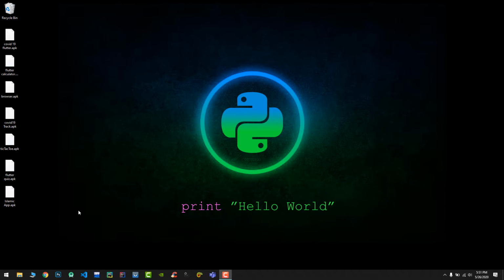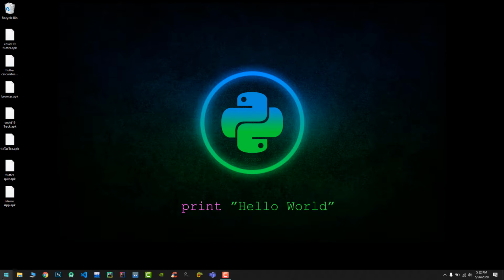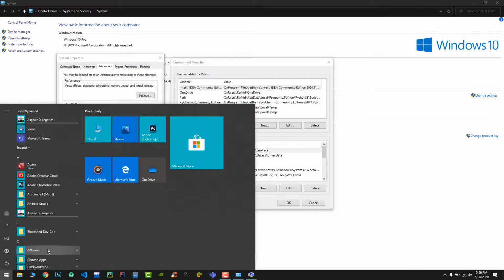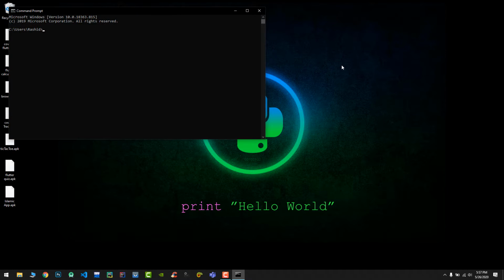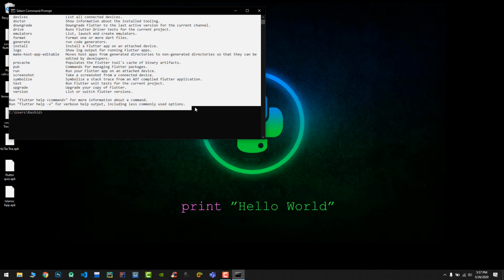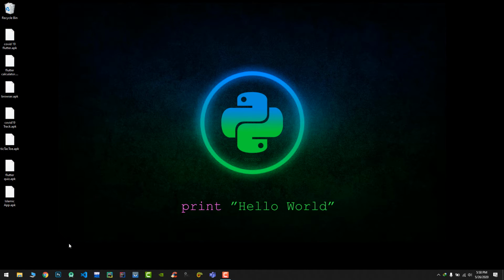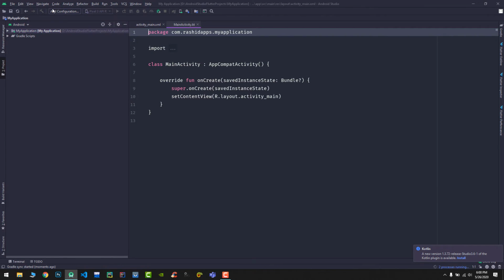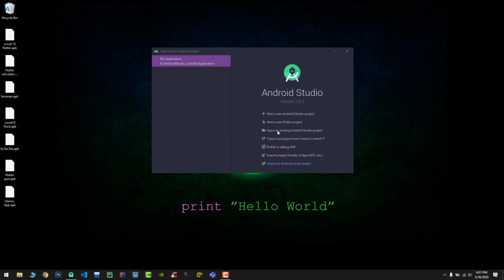Installing Flutter | Flutter Tutorial Series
Step 1 − Go to URL, and download the latest Flutter SDK. As of April 2019, the version is 1.2.1 and the file is flutter_windows_v1.2.1-stable.zip.

Step 2 − Unzip the zip archive in a folder, say C:\flutter\

Step 3 − Update the system path to include flutter bin directory.

Step 4 − Flutter provides a tool, flutter doctor to check that all the requirement of flutter development is met.

flutter doctor
Step 5 − Running the above command will analyze the system and show its report as shown below −

Doctor summary (to see all details, run flutter doctor -v):
[√] Flutter (Channel stable, v1.2.1, on Microsoft Windows [Version
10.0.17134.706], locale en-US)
[√] Android toolchain - develop for Android devices (Android SDK version
28.0.3)
[√] Android Studio (version 3.2)
[√] VS Code, 64-bit edition (version 1.29.1)
[!] Connected device
! No devices available
! Doctor found issues in 1 category.
The report says that all development tools are available but the device is not connected. We can fix this by connecting an android device through USB or starting an android emulator.

Step 6 − Install the latest Android SDK, if reported by flutter doctor

Step 7 − Install the latest Android Studio, if reported by flutter doctor

Step 8 − Start an android emulator or connect a real android device to the system.

Step 9 − Install Flutter and Dart plugin for Android Studio. It provides startup template to create new Flutter application, an option to run and debug Flutter application in the Android studio itself, etc.,

Open Android Studio.

Click File → Settings → Plugins.

Select the Flutter plugin and click Install.

Click Yes when prompted to install the Dart plugin.

Restart Android studio.

FOR MAC OS

To install Flutter on MacOS, you will have to follow the following steps −

Step 1 − Go to URL, and download latest Flutter SDK. As of April 2019, the version is 1.2.1 and the file is flutter_macos_v1.2.1- stable.zip.

Step 2 − Unzip the zip archive in a folder, say /path/to/flutter

Step 3 − Update the system path to include flutter bin directory (in ~/.bashrc file).

 export PATH = "$PATH:/path/to/flutter/bin"
Step 4 − Enable the updated path in the current session using below command and then verify it as well.

source ~/.bashrc
source $HOME/.bash_profile
echo $PATH
Flutter provides a tool, flutter doctor to check that all the requirement of flutter development is met. It is similar to the Windows counterpart.

Step 5 − Install latest XCode, if reported by flutter doctor

Step 6 − Install latest Android SDK, if reported by flutter doctor

Step 7 − Install latest Android Studio, if reported by flutter doctor

Step 8 − Start an android emulator or connect a real android device to the system to develop android application.

Step 9 − Open iOS simulator or connect a real iPhone device to the system to develop iOS application.

Step 10 − Install Flutter and Dart plugin for Android Studio. It provides the startup template to create a new Flutter application, option to run and debug Flutter application in the Android studio itself, etc.,

Open Android Studio

Click Preferences → Plugins

Restart Android studio.

For any suggestion or complaints, please comment.